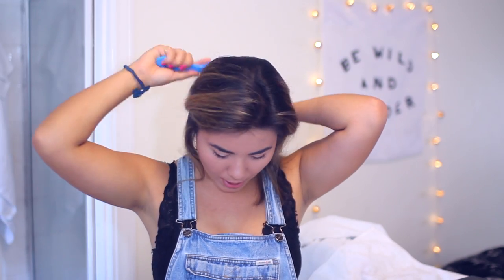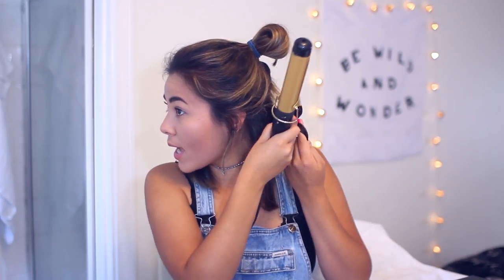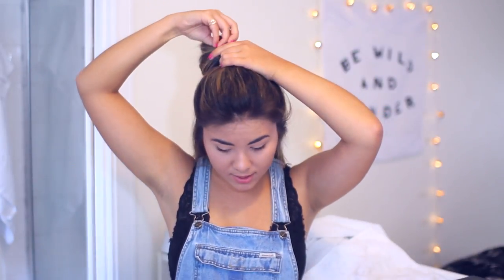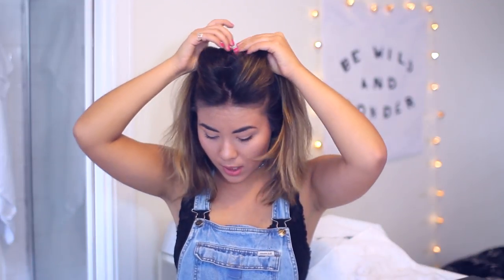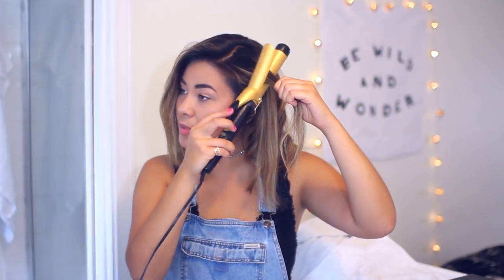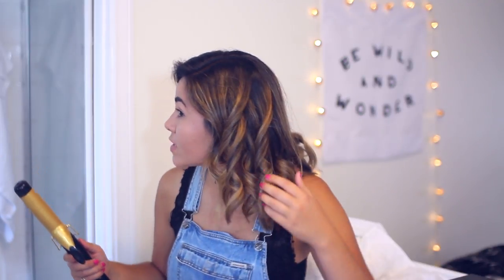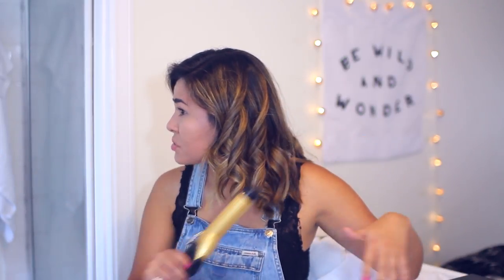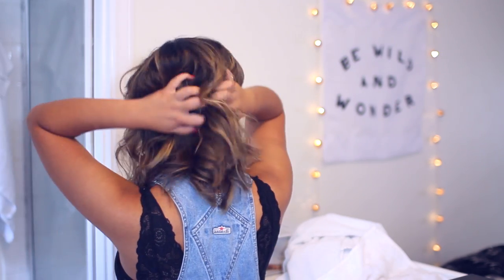HOW I CURL MY SHORT HAIR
This is my FAVORITE way to curl my short hair! Super simple and always ends up lookin' fierce 😘
Do you guys like these kind of videos?! Let me know! I'd love to make more if so. What kind of beauty-related videos do you want to see?

Be sure to leave some video requests in the comments below!

And don't forget, live your life without limits.